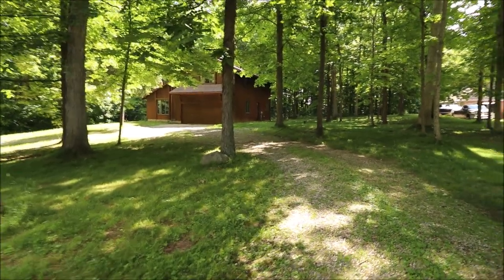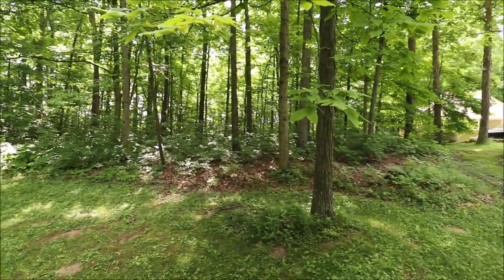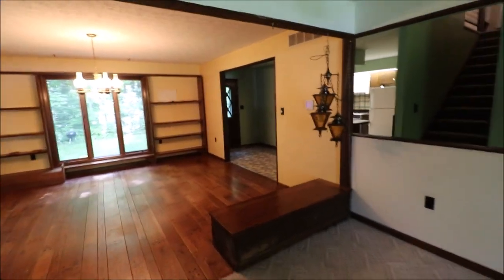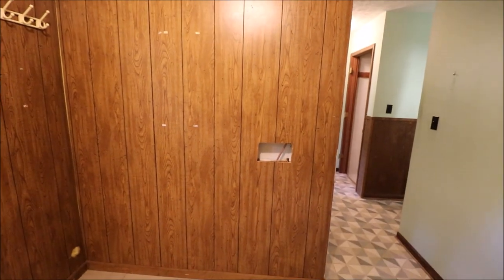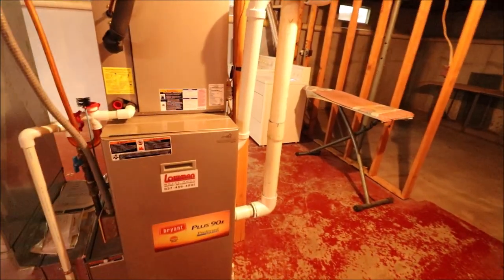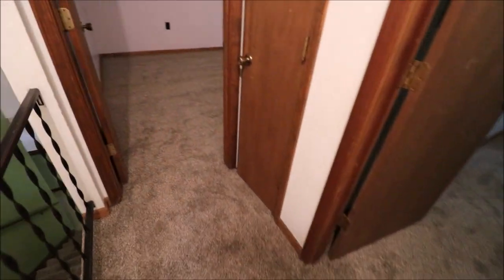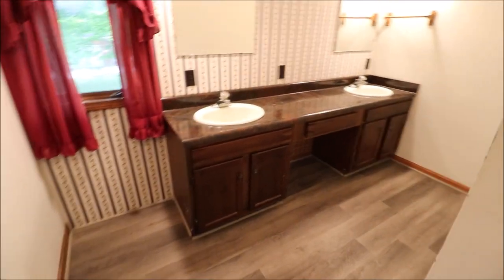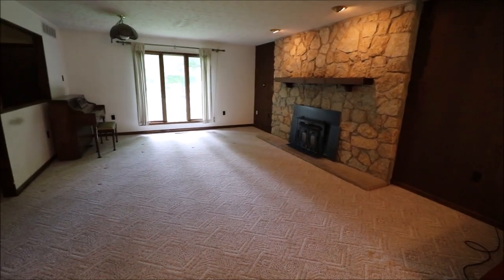SOLD! 4420 New Market Banta Rd, Lewisburg, OH 45338 ~ One of a kind home on 2.4 beautiful acres!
4420 New Market Banta Rd, Lewisburg, OH 45338 ~ $234,900
You will fall in love with this one of a kind home from the moment you pull into the large horseshoe driveway. From the cedar siding to the mature trees on this 2.4 acre lot, it feels like you are tucked away in your own private cabin. Most of the back yard is wooded and loaded with wildlife. It is common to see deer, rabbits, and other wildlife enjoying life. The roof is newer and the cedar was recently stained. On the inside, we have a large living room boasting a Buck Stove wood burning fireplace with stone surround. The living room flows into the dining room, which is also generously sized and features gorgeous hardwood flooring plus numerous built-ins.  From there, we head to the kitchen which has plenty of cabinets and a large, eat-at bar. All of these rooms do have somewhat of an open floor plan where you can see into all three rooms. Rounding out the first floor, there is an office that could also be a first floor laundry room if desired and there is also a ½ bathroom off of the kitchen. The basement is ready for your finishing touches and includes your very own pool table which stays with the house. The furnace, AC, and panel box are all updated and there is also a whole house generator plug in for the panel. Did I mention there is an 80 gallon water heater? Wow! The upstairs has 3 large bedrooms and 2 full baths. All of the carpet is new and all of the bathroom floors have new waterproof vinyl plank flooring. This is a one of a kind home in a fabulous location so click the Virtual Media tab to see the HD Narrated video and call for your private showing today. Agent is related to seller.
Welcome to Lewisburg, OH
Welcome to Tri County North Schools
Welcome to Tri County North Elementary Schools
Welcome to Tri County North Middle School
Welcome to Tri County North High School